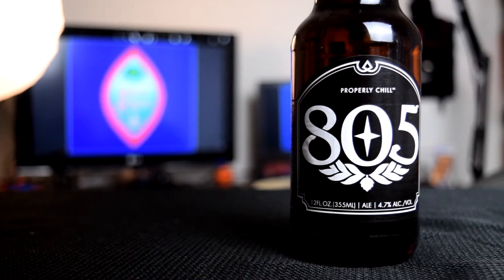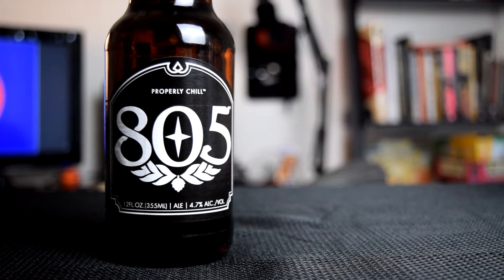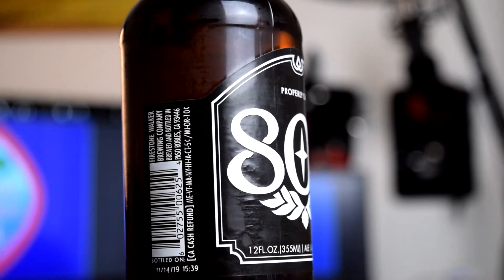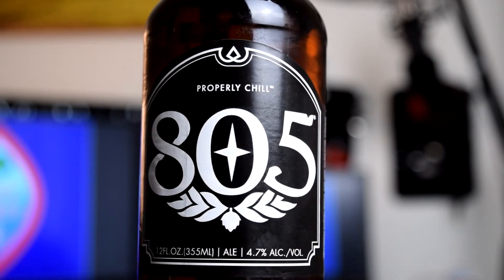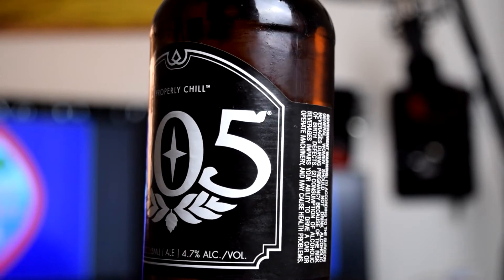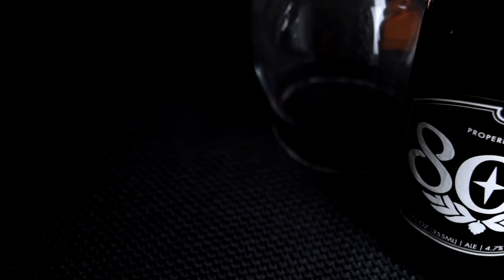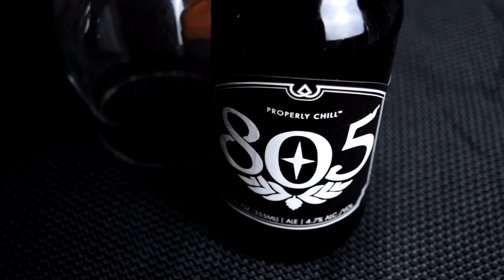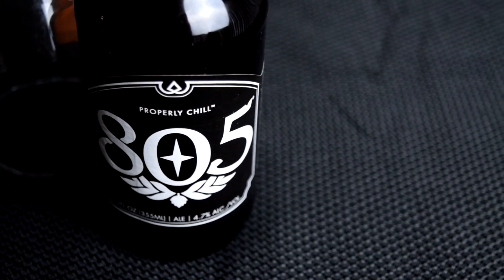Blonde Ale: Firestone Walker - 805, Side Quest 42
Firestone Walker has been on my list of breweries to check out. They're a large presence in the brewing industry, especially in California. Unfortunately, most of their mixed packs are all IPA's. Thankfully, I was able to pick up a 12 of this beer 805.

--Resources --